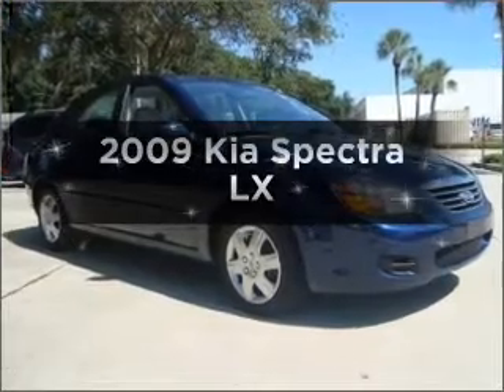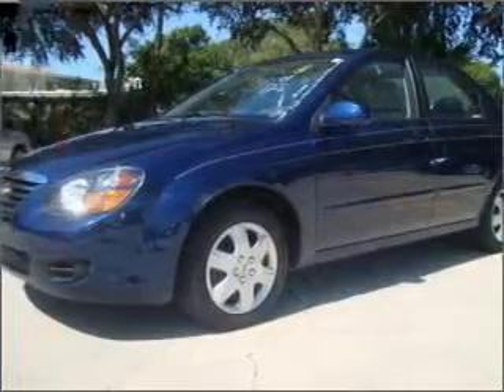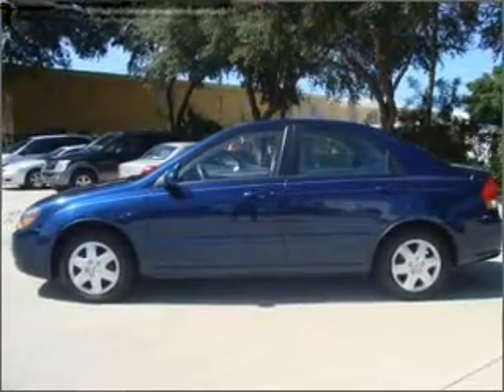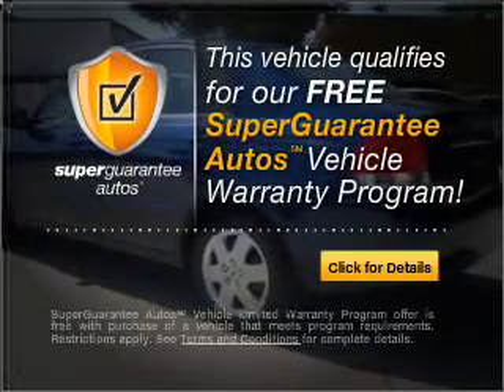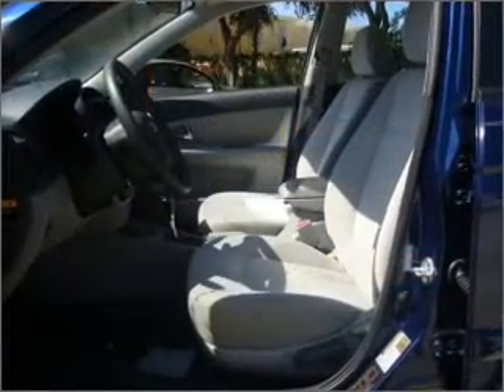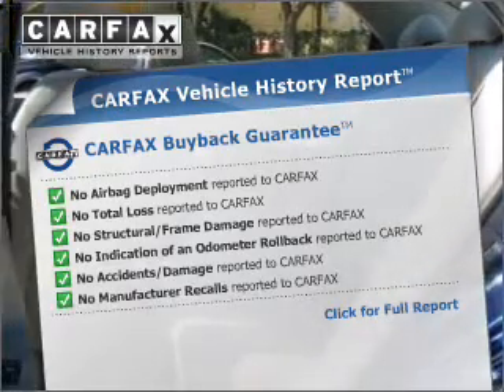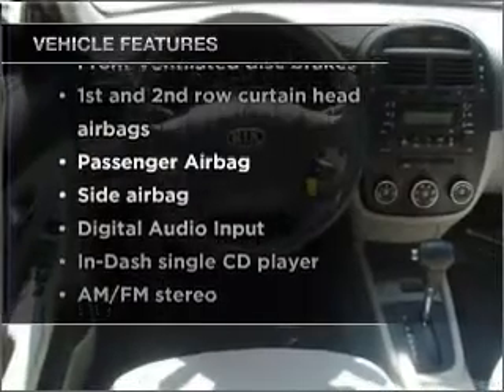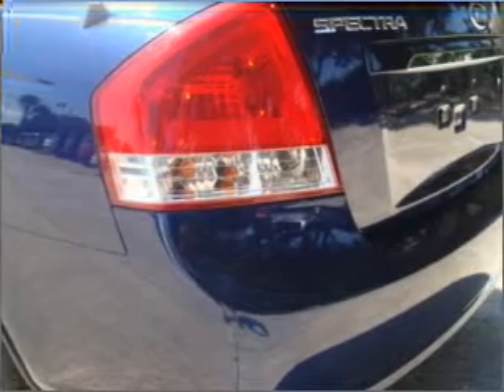2009 Kia Spectra - St. Petersburg FL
Year: 2009
Make: Kia
Model: Spectra
Trim: LX
Engine: 2.0 liter inline 4 cylinder 16 valve
Transmission: 4-Speed Automatic
Color: Blue
Mileage: 31736
Address:
5326 34th St N